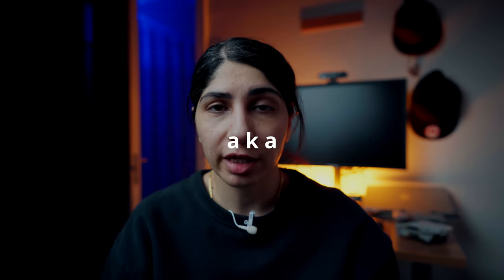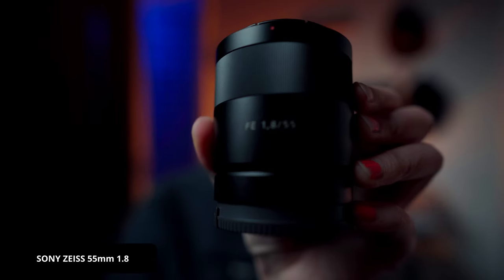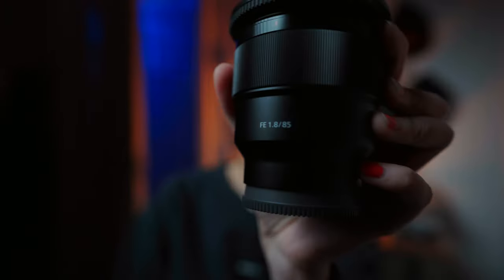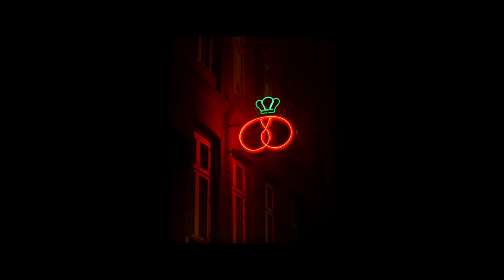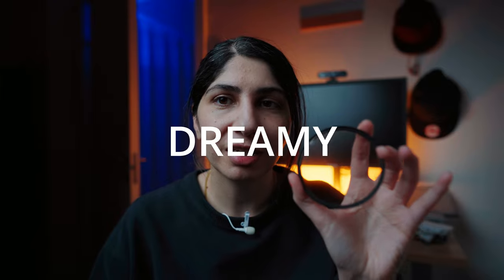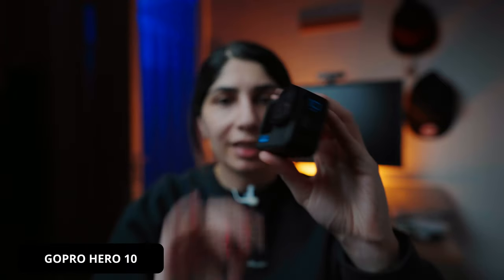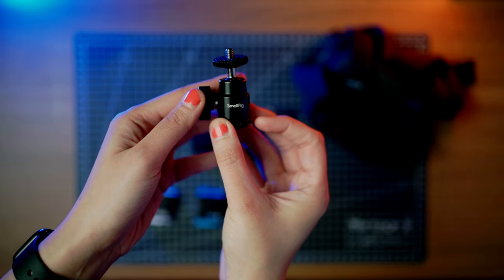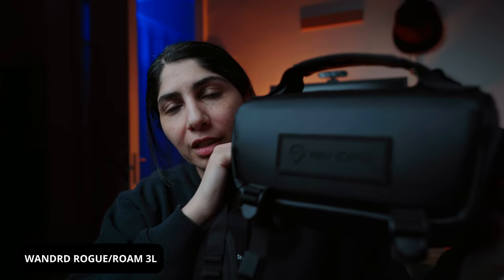My everyday carry (EDC) for street photography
My minimal everyday carry (EDC) for street photography. A behind the scenes look at my everyday carry for street shots around the city.
I carry all these pieces of gear when I go out on my weekly photowalks.
Timestamps:
00:00 - Intro - EDC
00:14 - My Camera
00:38 - My Lenses
01:56 - My Filters
02:43 - My Step-up rings
03:02 - My POV Camera
03:42 - My Tripod
04:07 - My Camera bag
04:51 - My Camera strap
05:14 - Outtro

📸 My Camera(s):
▸My main Street photography Camera
▸My main video camera

📸 My Street photography Lenses:
▸My nifty fifty
▸My street detail shot / portrait lens
▸My wide angle lens
▸My other wide angle lens
▸My wide angle tele converter

📸 My Accessories:
▸My favourite filter 49mm
▸My favourite filter 82mm
▸My favourite VND filter
▸My favourite pocket notebook
▸My favourite field notebook
▸My favourite Pen
▸My favourite Tripod
▸My favourite Camera Sling
▸My favourite Camera Bag
▸My favourite Hand Cuff
▸My favourite Cam strap

📚 Photography Inspiration:
▸Photo book 1
▸Photo book 2
▸Photo book 3
▸Books for inspiration
▸Books for inspiration
▸Books for inspiration

📸 My POV Setup:
▸My favourite action cam
▸Extra batteries action cam

🎤 My Youtube setup:
Mics:
▸My favourite Studio mic
▸My favourite Lavalier
▸My favourite handheld mic
▸My favourite Mic Boom Arm

💡Lights:
▸My favourite lantern softbox
▸My favourite key light
▸My favourite Pocket light
▸My favourite Tube Light
▸My favourite Softbox
Other:
▸My favourite Camera Flash

ABOUT:
This channel is all about Street photography for new and aspiring street photographers. I usually share Street photography advice,  beginner tips and tricks, in general how to improve your Street photography whether it's day street photography, night street photography, environmental or documentary Street photography.
I also have weekly vlog-styled videos where I talk about my Street photography journey in a more relaxed manner with topics that are more niche or just suitable to listen to with coffee, working or commuting.